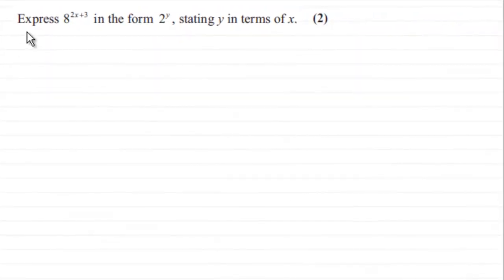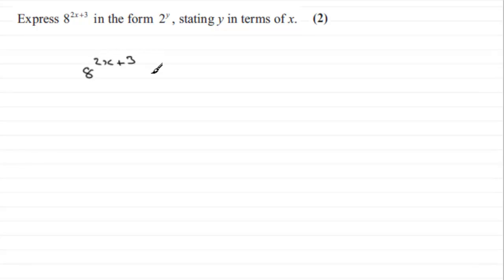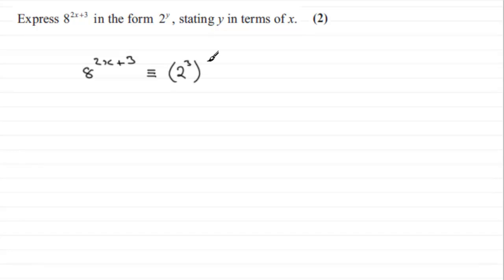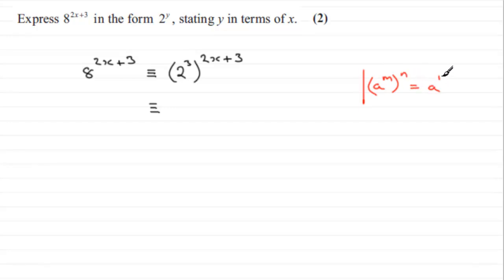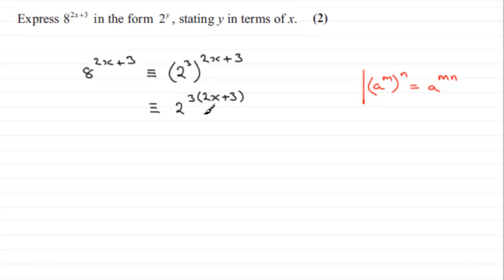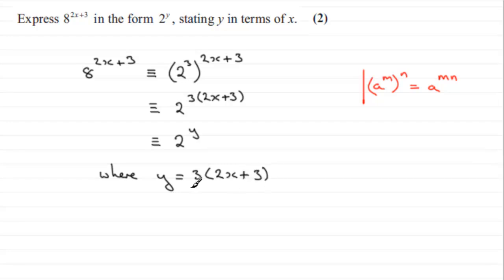Indices | C1 Edexcel January 2013 Q2 | Maths Past Paper Question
Past paper question on indices.